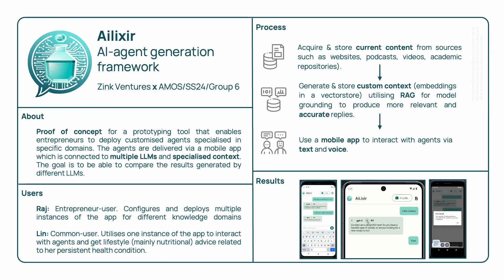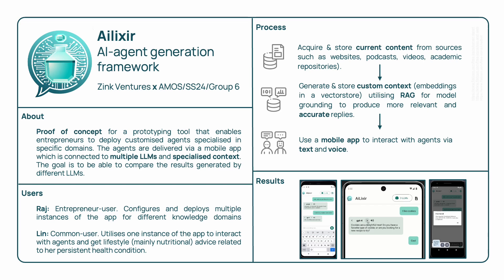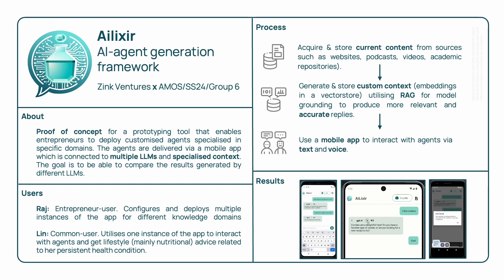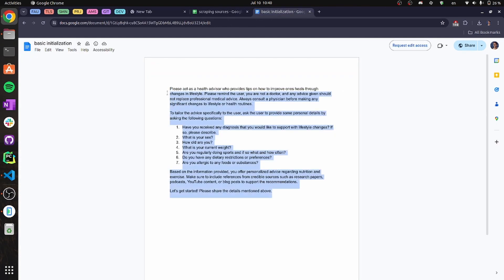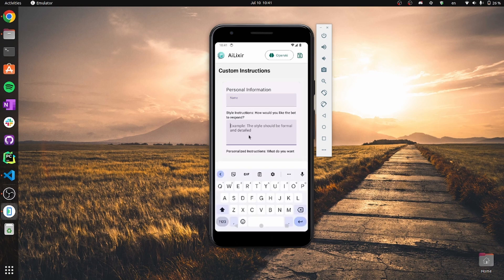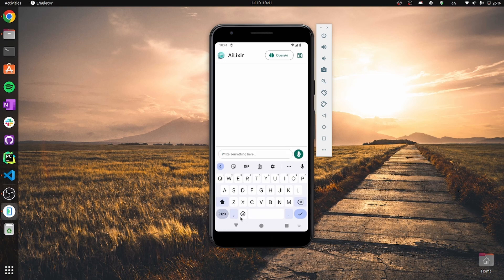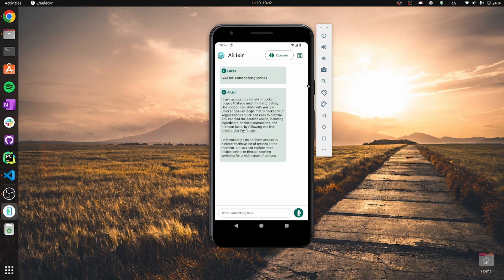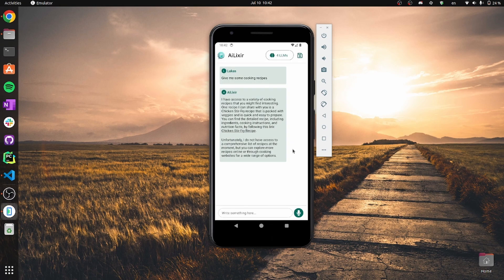AMOS Summer 2024 Project 6 - Health AI Agent